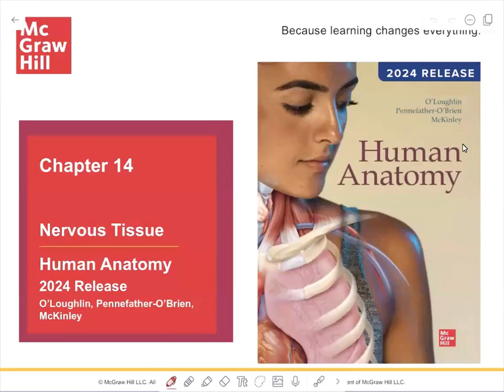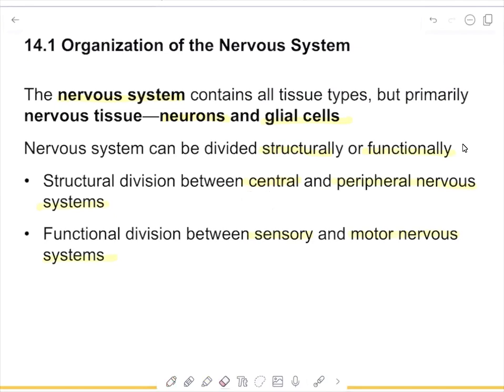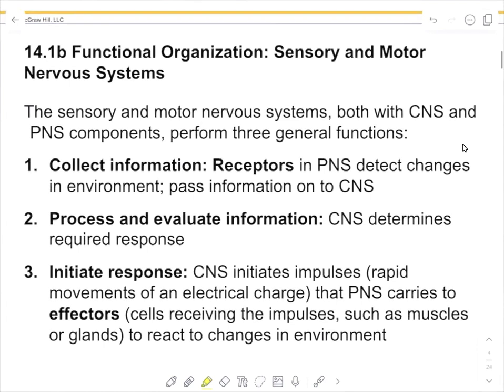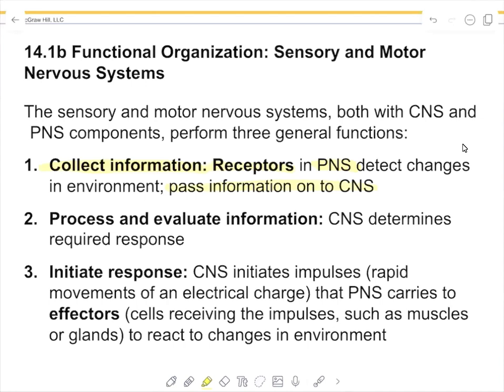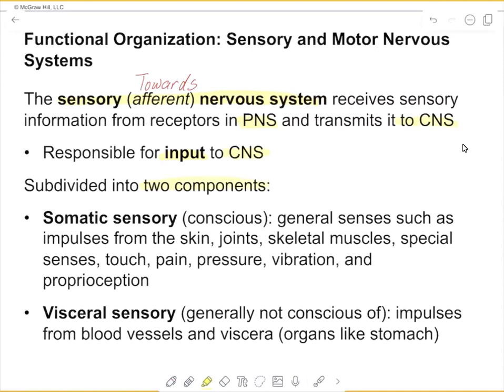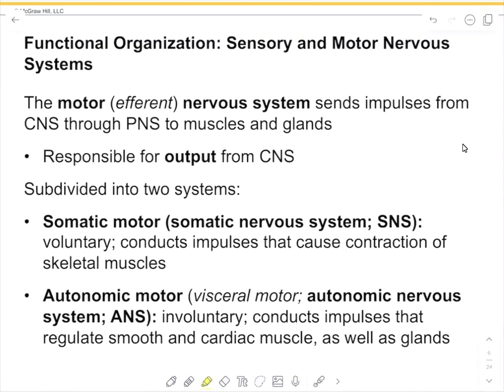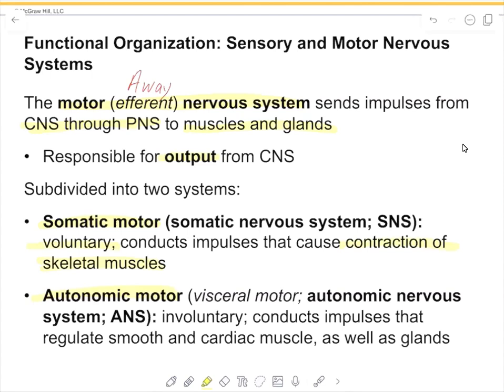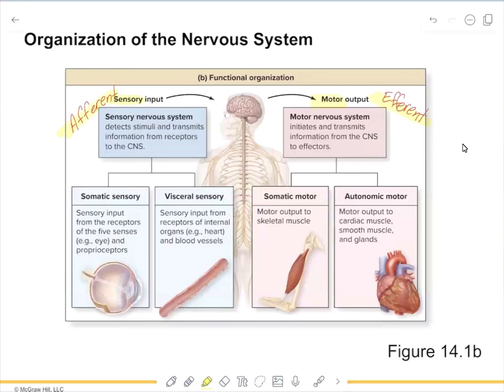1 Structural and functional organization of the nervous system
1  Structural and functional organization of the nervous system